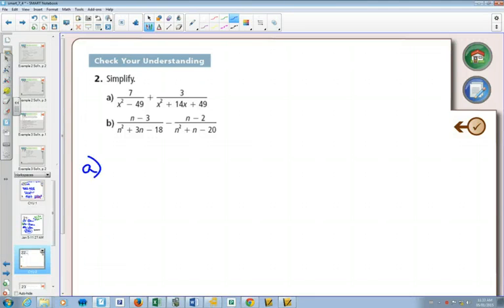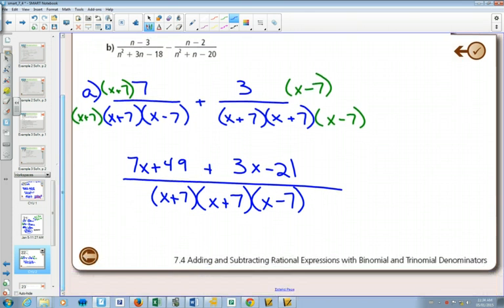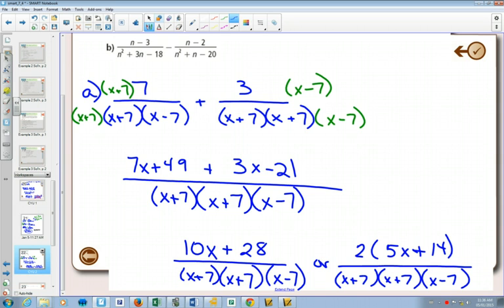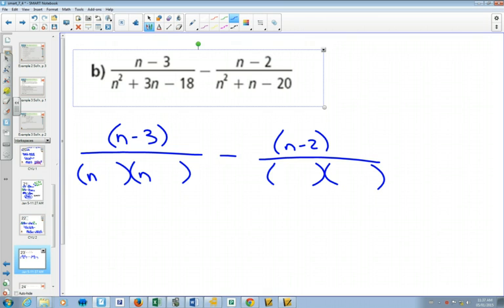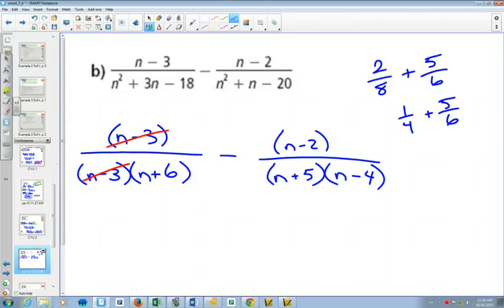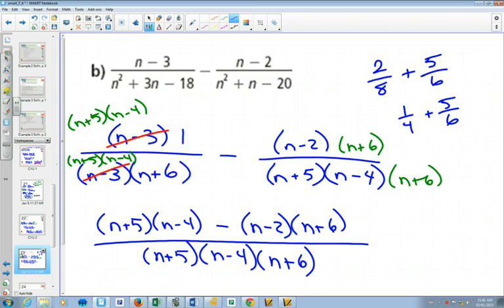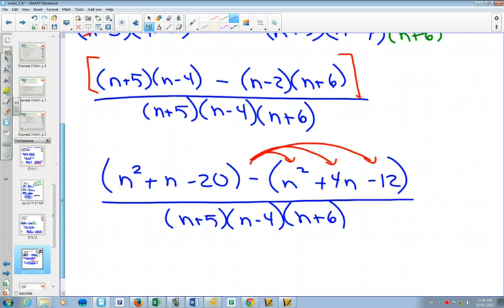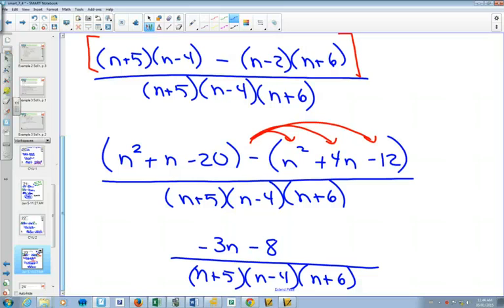30SP 7 4 Example 2